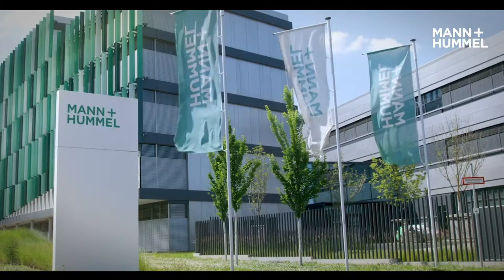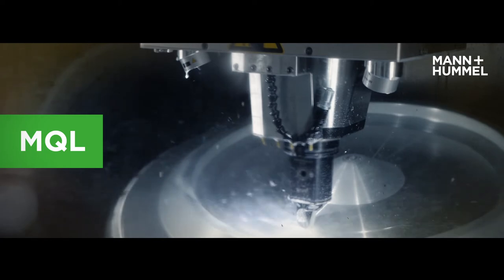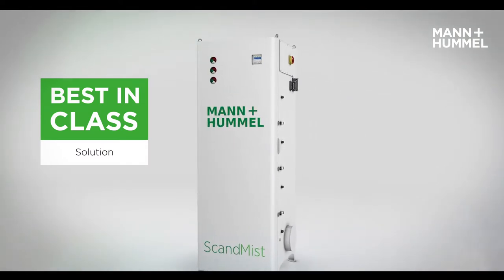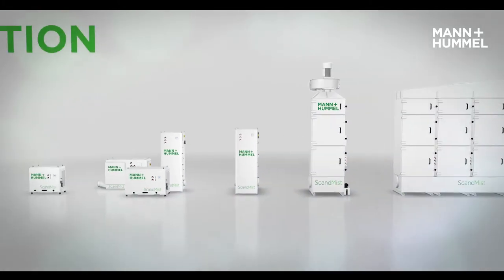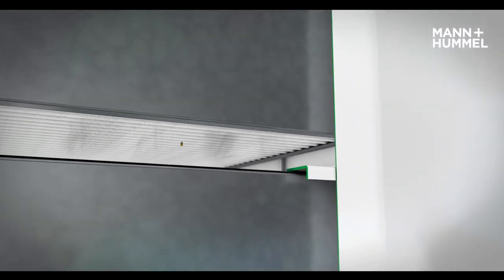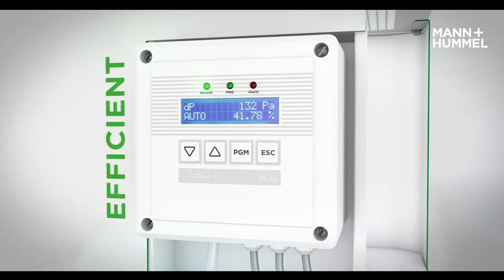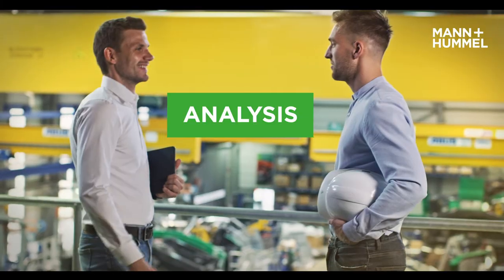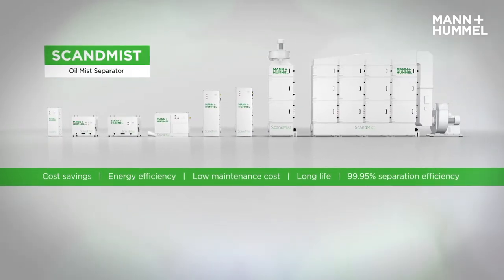ScandMist: Our solution to remove oil and emulsion mist from production halls